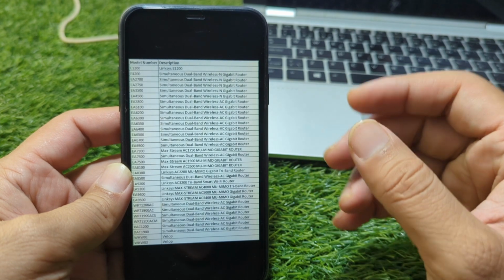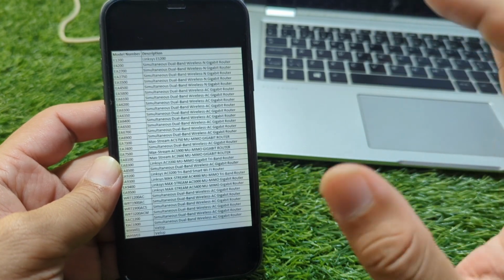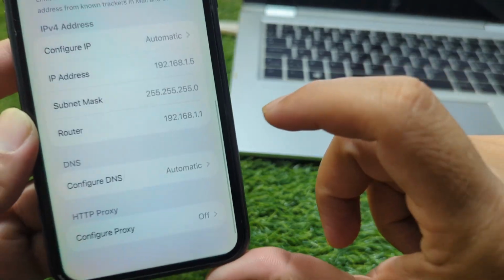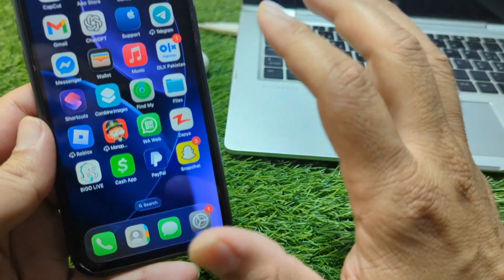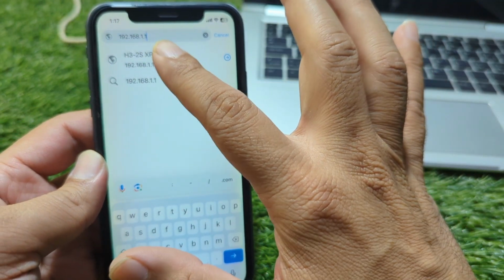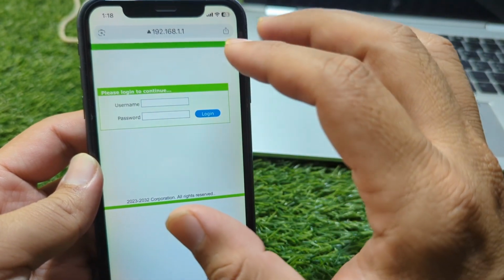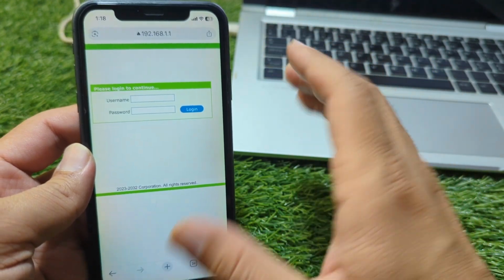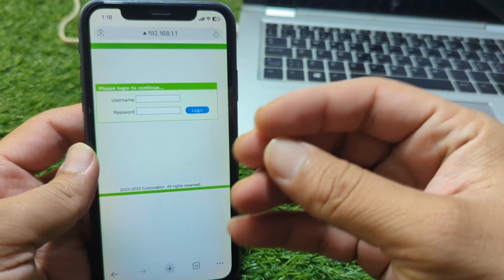How To See Router History On Any Phone (2026)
Want to check your WiFi router history directly from your phone? In this 2026 updated guide, you’ll learn how to see router browsing history on any phone step by step. Whether you're using Android or iPhone, this tutorial shows how to access your router settings, check connected devices, and view internet activity logs.

We’ll also explain important limitations—like when router history is available and when it’s not—so you don’t get confused. This method works with most popular routers and helps you monitor network usage, improve security, and manage your WiFi more effectively.

Follow along carefully and take full control of your internet connection right from your phone!